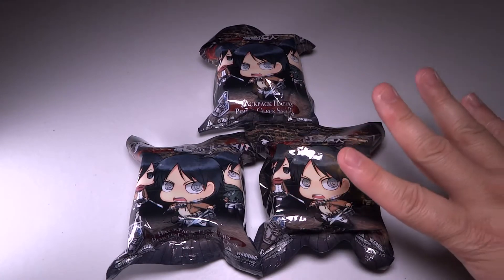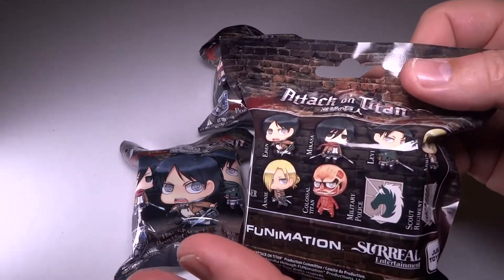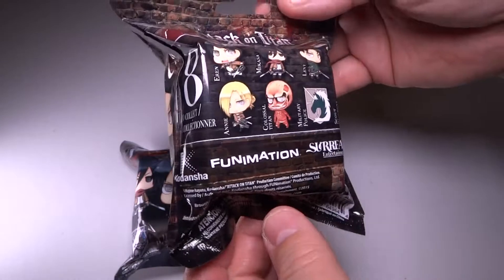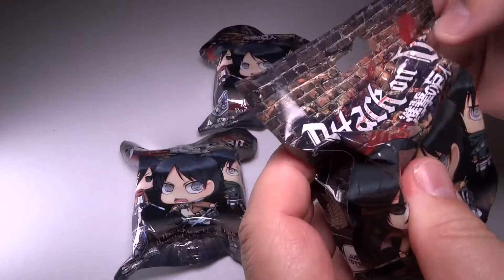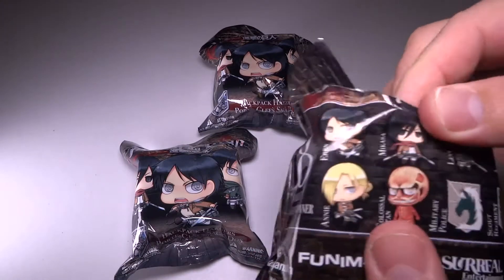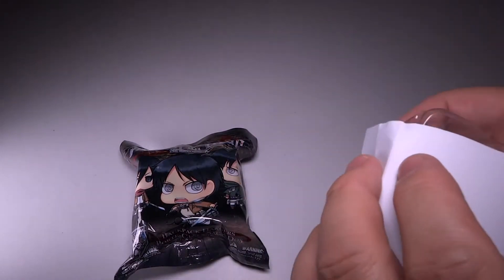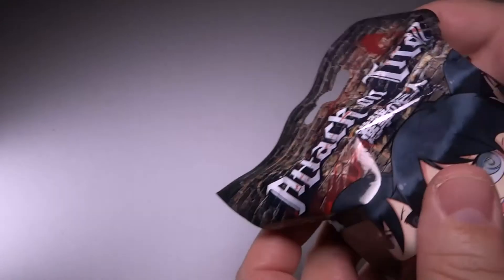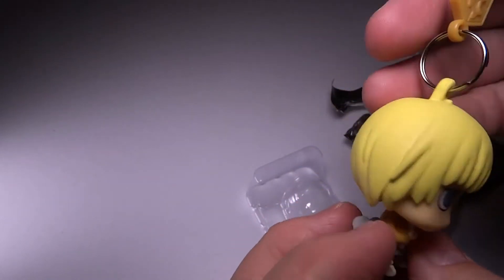Attack on Titan blind bags! (PART 2) + 2200 subscriber giveaway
Lets open some Attack on Titan blind bags! Also 2200 Subscriber giveaway!